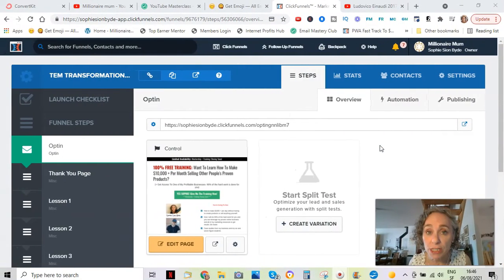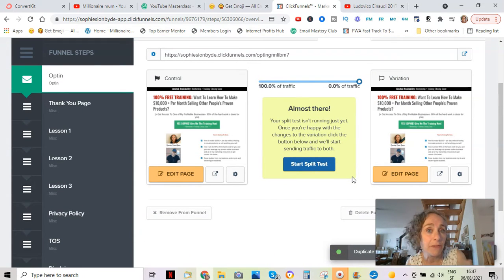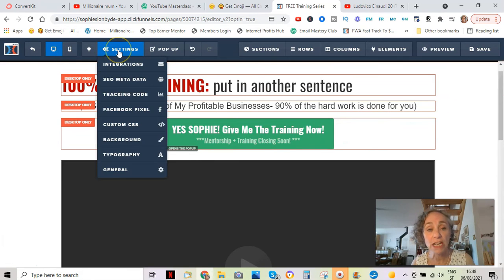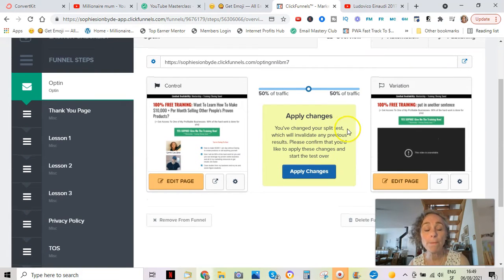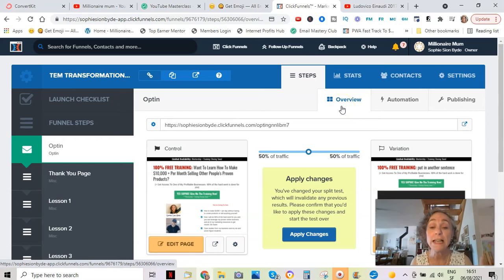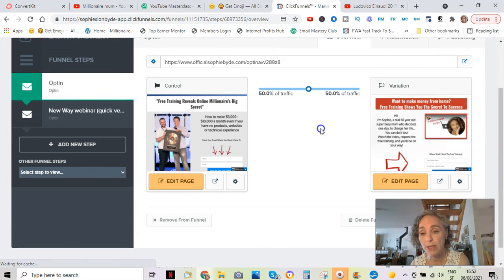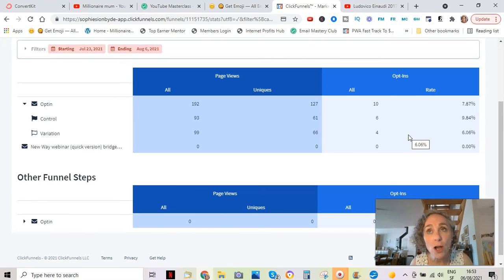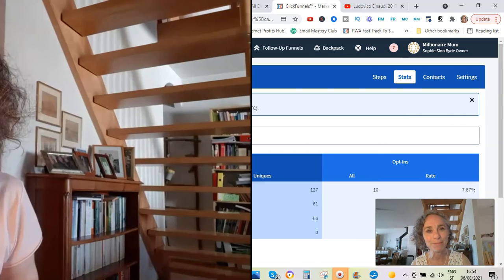Clickfunnels training: how to create a split test in Clickfunnels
In this video, I show you how to create a split test in Clickfunnels.

A/B testing of an optin page or landing page in Clickfunnels is extremely easy.  It will give you objective data and help you decide which one performs better.  In this tutorial I show you exactly how to create a split test in Clickfunnels, and how to check how it's performing.

🔻 Timestamps 🔻
00:00 ; introduction
00:32 ; how to create a split test
05:57 ; how to decide which page is doing better
08:38 ; conclusion